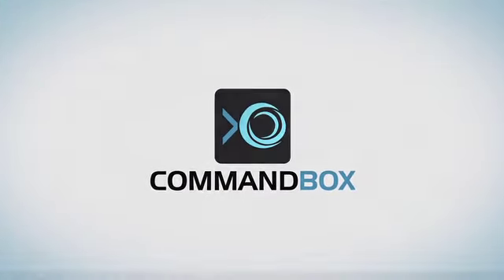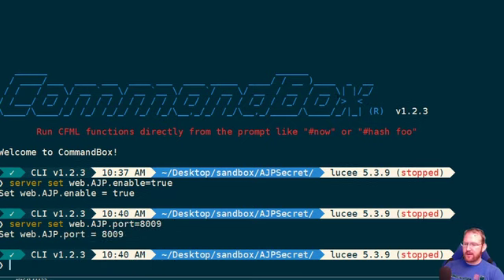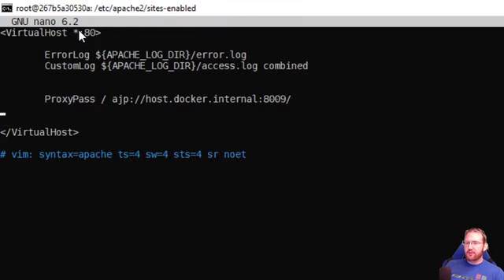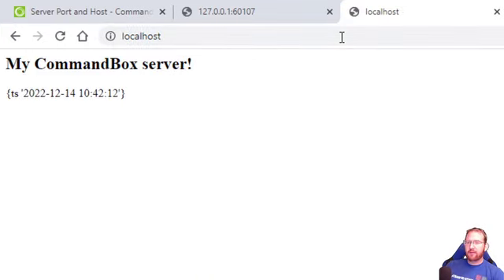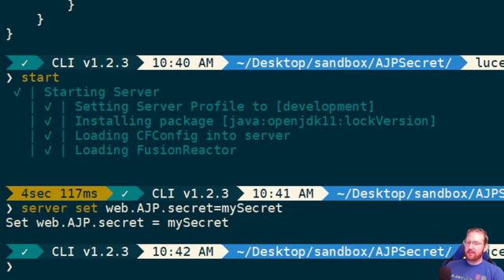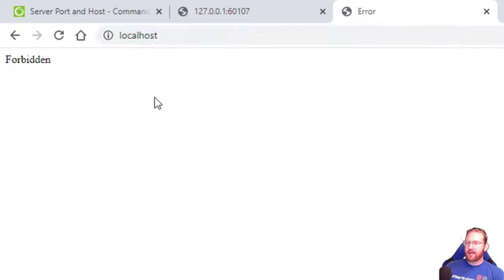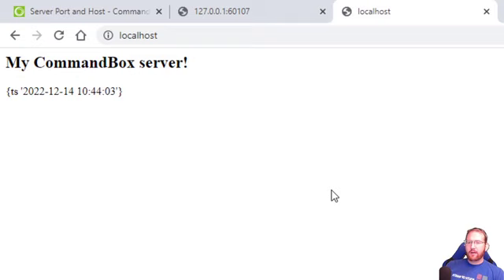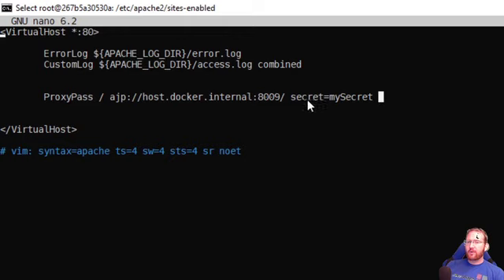5 AJP Secret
CommandBox supports using an AJP secret to only accept requests from trusted proxies. This video will show you how to configure and use an AJP secret.